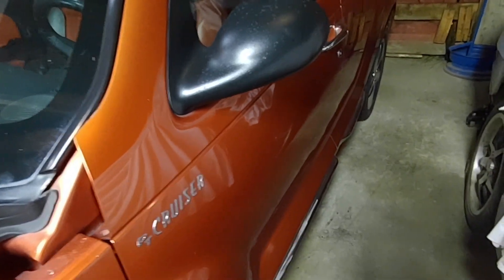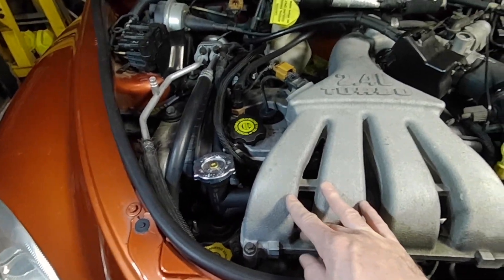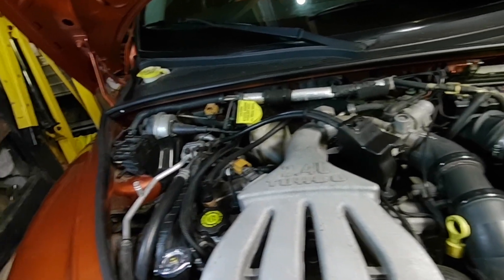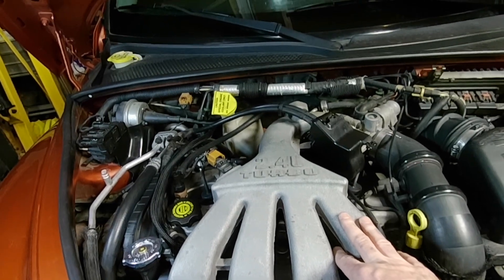Are PT Cruisers Actually hard to work on?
I constantly hear people saying how hard PT Cruisers are to work on, so I offer up my opinion on the matter as someone who works on them a lot.